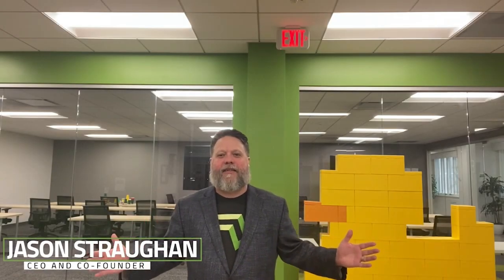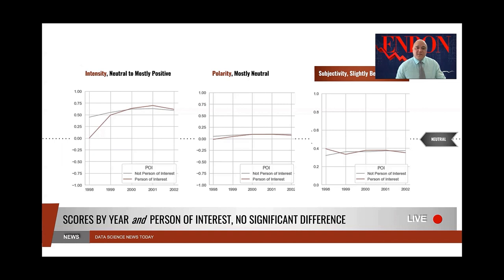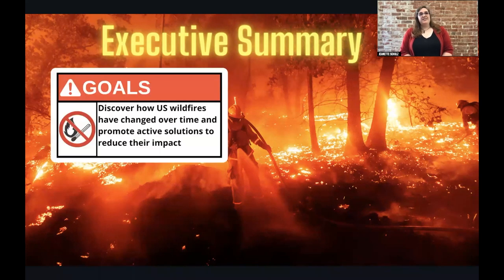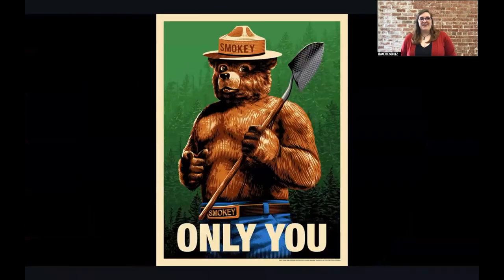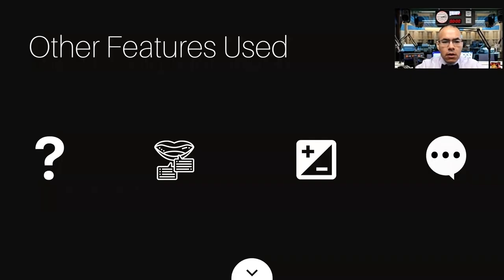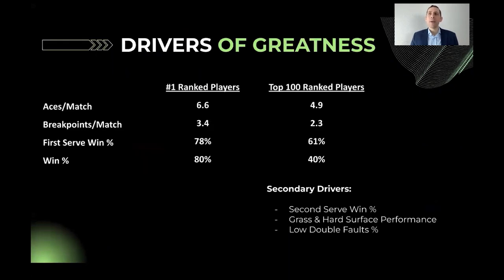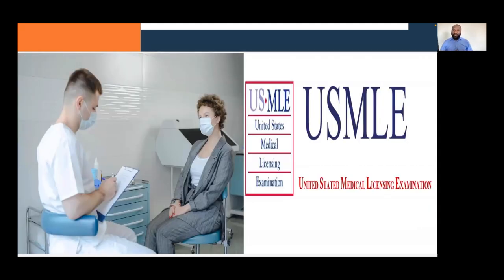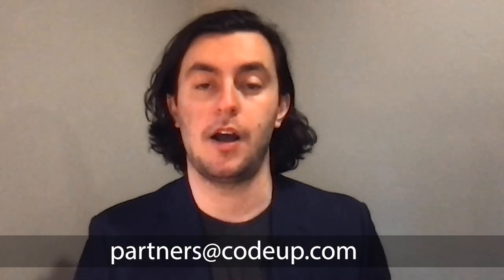Hopper Data Scientist Day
Do you want to learn Data Science? Our Data Science Bootcamp is 20 weeks long and packed full of in-demand training. Take your career to new heights when you become a data scientist, one of the most needed jobs in tech. You’ll gather data, then clean it, explore it for trends, and apply machine learning models to make predictions. When you learn how to turn these insights into actionable recommendations, you’ll be a huge asset to any company. By the time you graduate from this program, you’ll have all the technical skills to become a data scientist with projects upon projects of experience. No prior experience is required to apply.

Watch to learn more about the Hopper Data Science Cohort final capstone projects:

0:00 - Introductions
0:50 - Team Investigate Enron
14:57 - Team Sound the Alarm
25:23 - Team NPR News
36:17 - Team Racket Science
47:05 - Team NLP Patient Notes